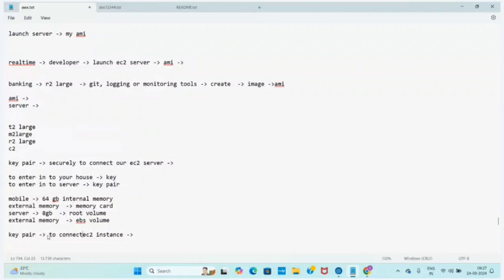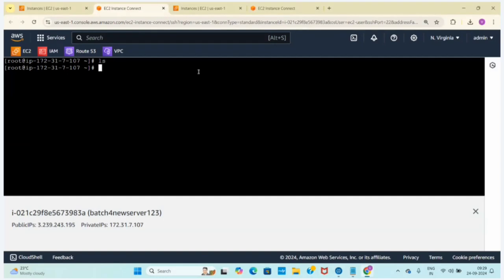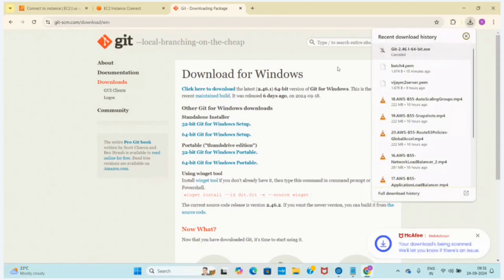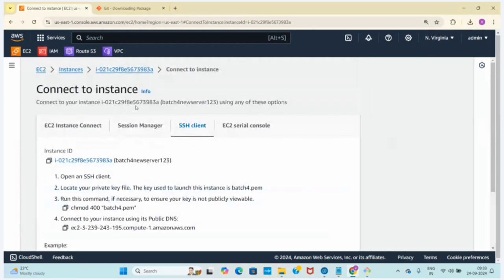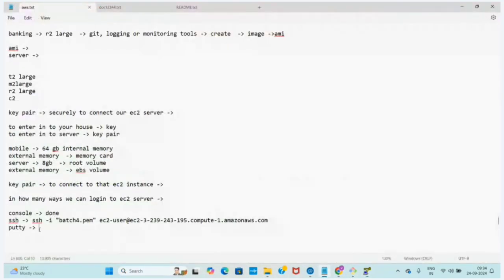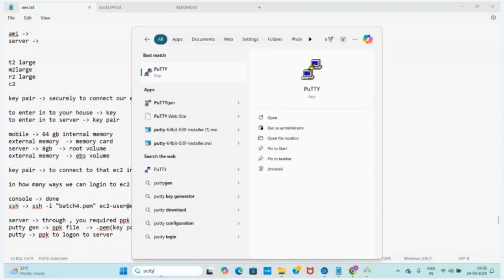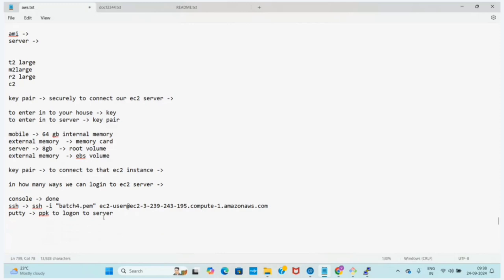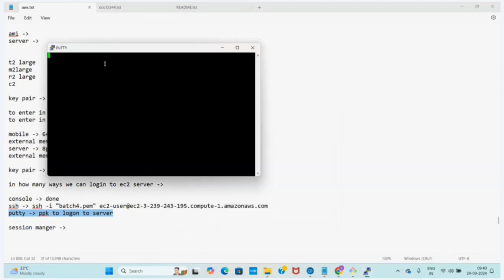Connect Aws Ec2 Instance through Putty, console, Ssh | What PEM KEY | PPK FILE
Mobiextrem was wrongly mentioned it is mobaxterm***